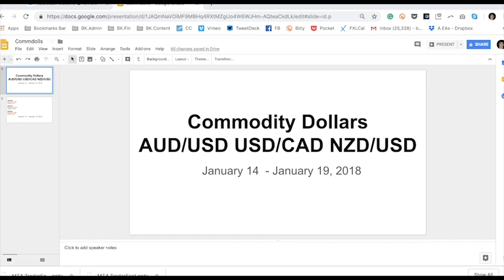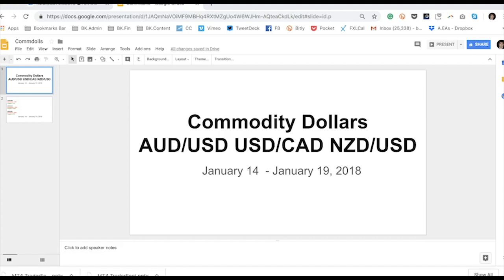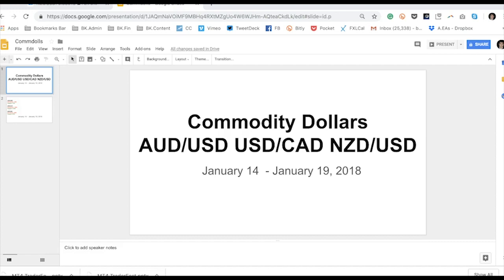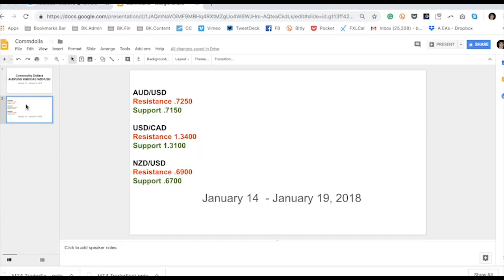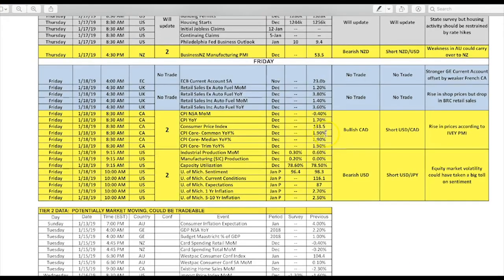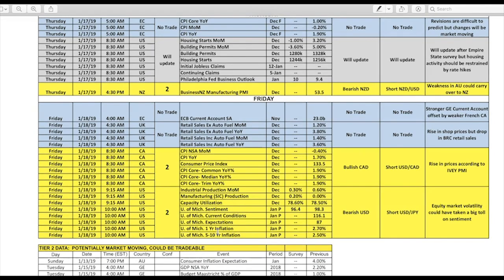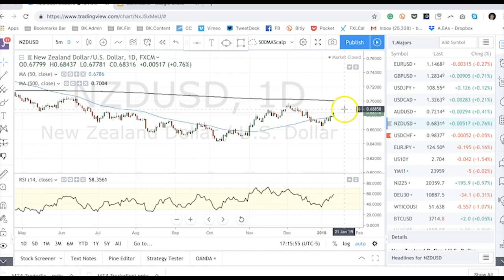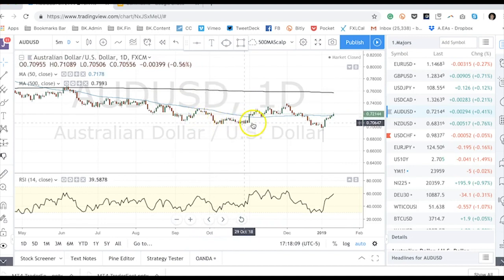Boris and Kathy Forex Weekly - 14-01-2019 - Commodity Dollars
Big Week for GBP. 2019 Won’t be Good for USD

We learned a lot in the first few days of 2019 that could shape how currencies trade for the rest of the year. President Trump is softening his tone on China, the Federal Reserve will be patient with raising interest rates but still plans to shrink its balance sheet, if the EU agrees, the UK will delay its exit from the European Union should Parliament reject Prime Minister May’s Brexit deal, the Eurozone economy is in trouble, the Australian economy is tipping lower and oil prices have bottomed. For the time being, the panic selling in stocks at the end of 2018 is also abating leading to a recovery in risk appetite and stabilization for all of the major currencies.